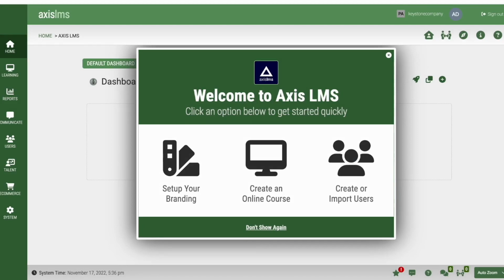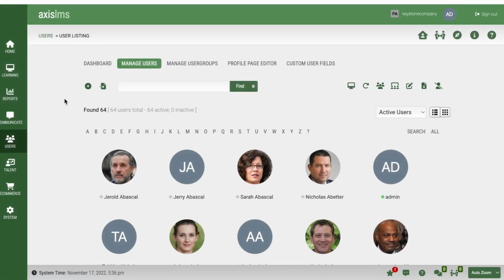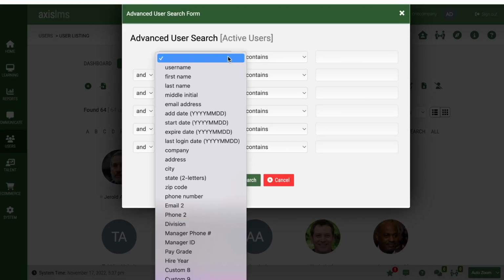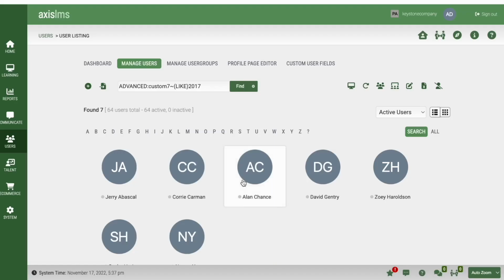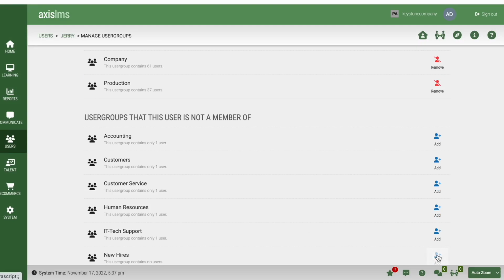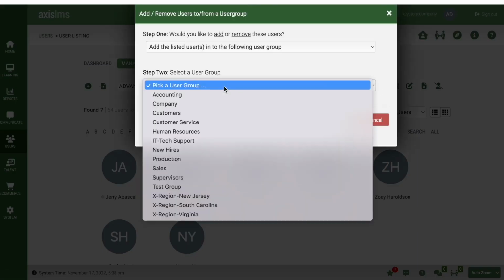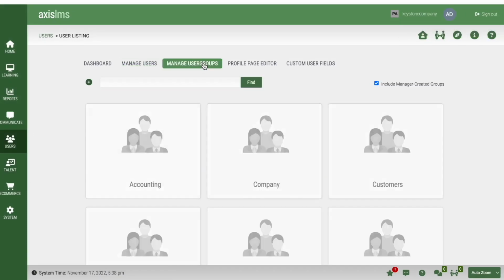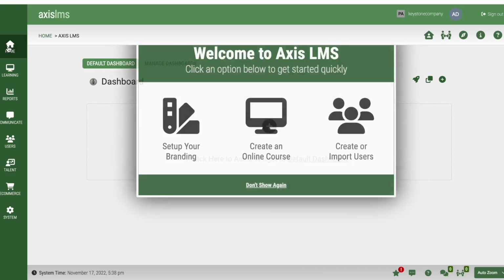Axis LMS Working with Usergroups